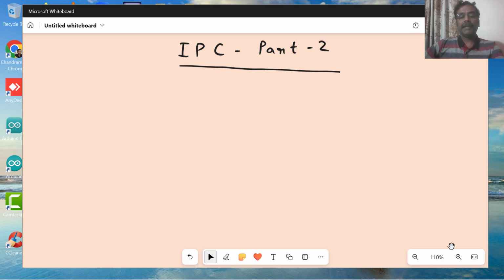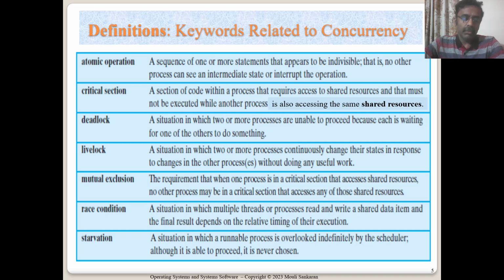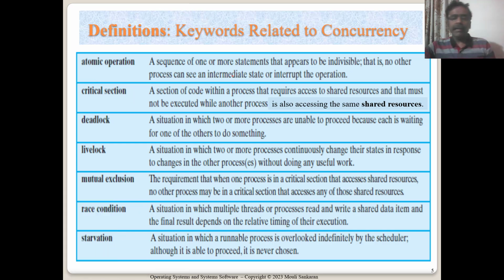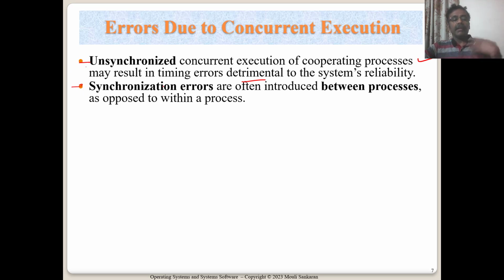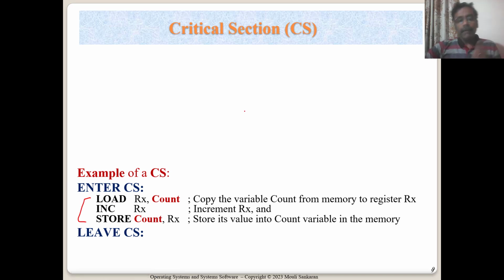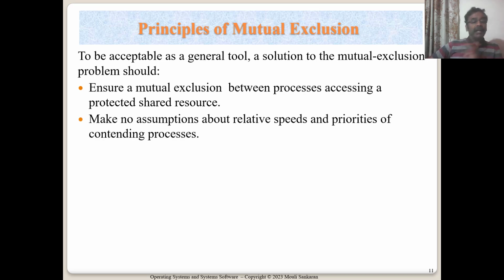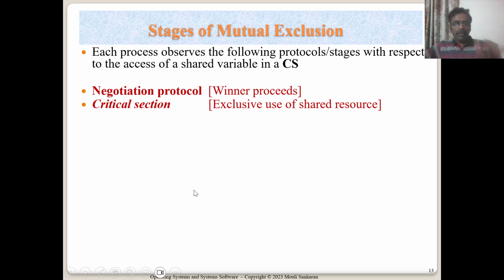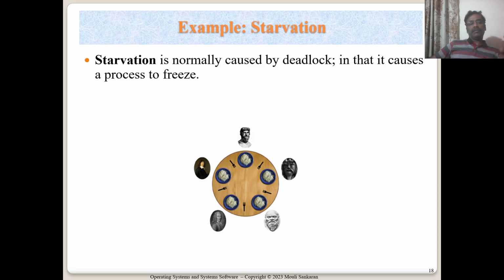OS Inter Process Communication (IPC) - Part 2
Process Interactions: Classifications
- IPC: Definitions of Key words
- Critical Section
- Mutual Exclusion
- Principles and Design Requirements
- Deadlock